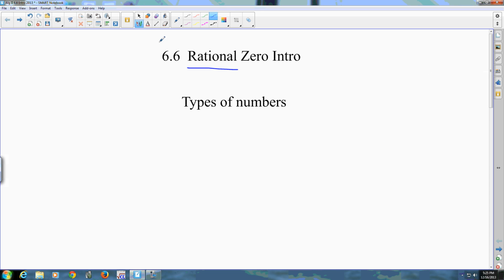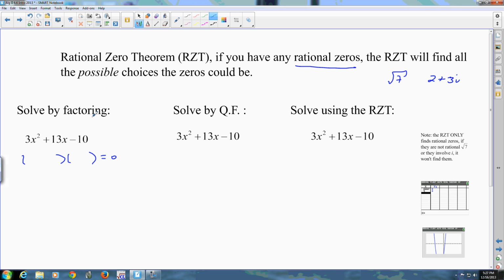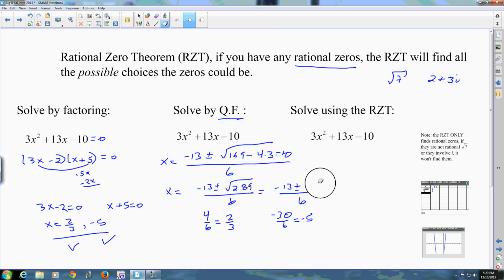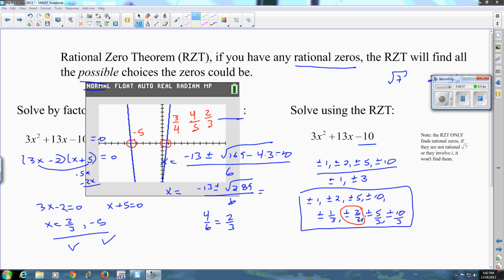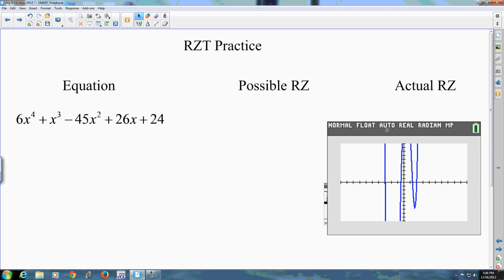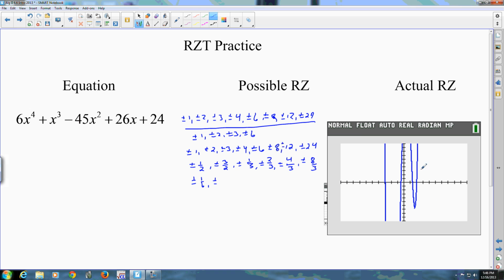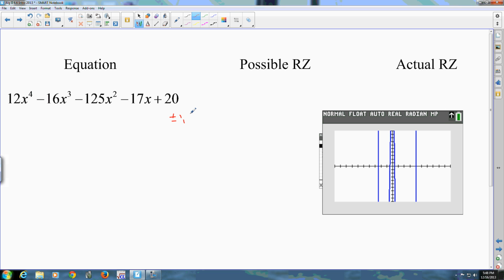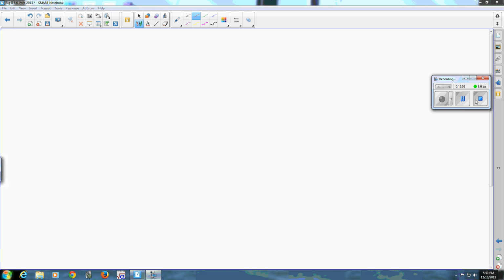Alg II 6 6